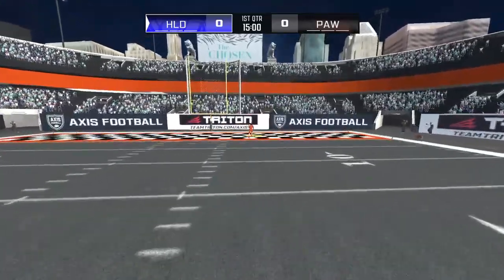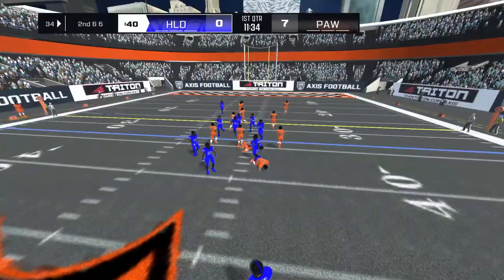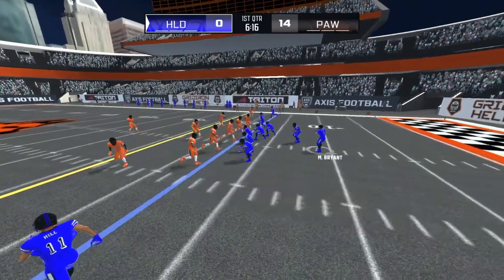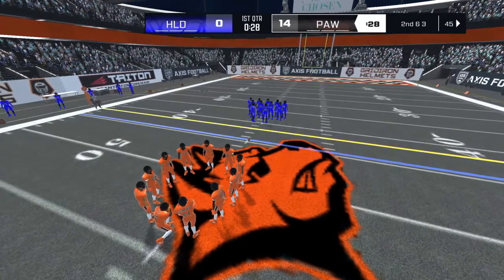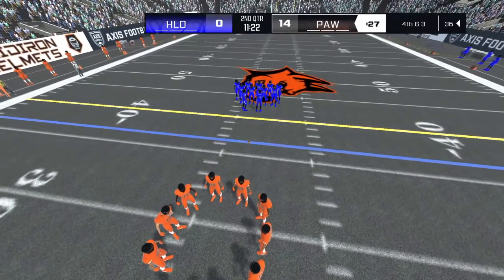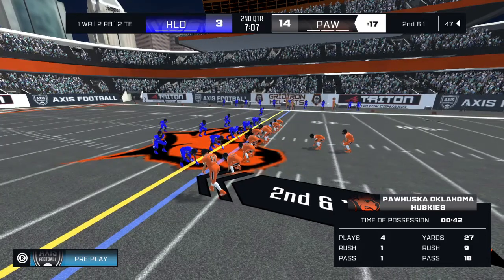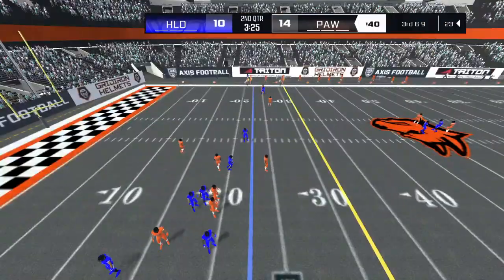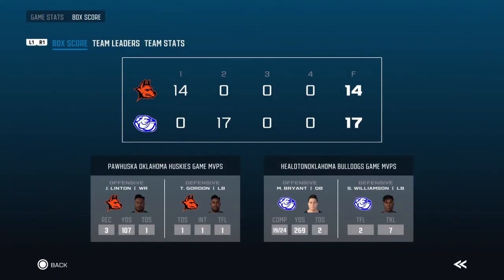2022 LEAGUE2️⃣ FOOTBALL 🏈 SEMIFINALS: 🐶 HEALDTON OKLAHOMA BULLDOGS 🐶 @ 🐾 PAWHUSKA OKLAHOMA HUSKIES 🐾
2022 LEAGUE2️⃣ FOOTBALL 🏈 SEMIFINALS: 🐶 HEALDTON OKLAHOMA BULLDOGS 🐶 @ 🐾 PAWHUSKA OKLAHOMA HUSKIES 🐾